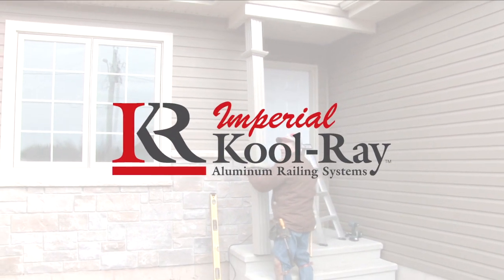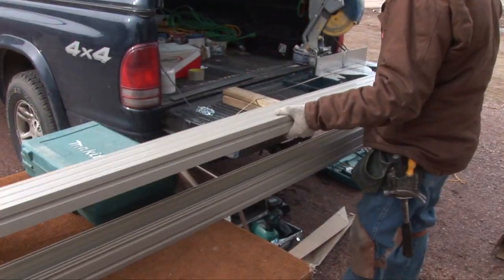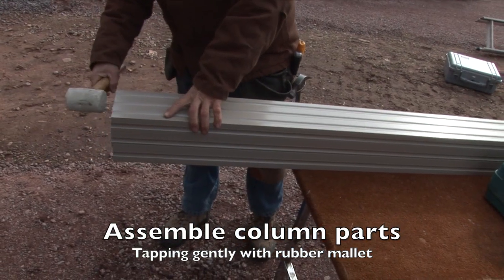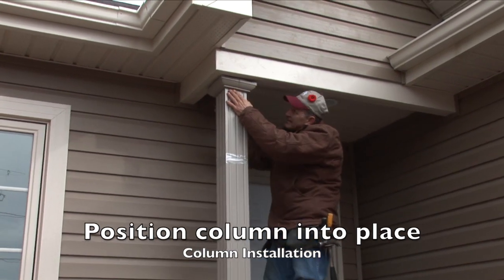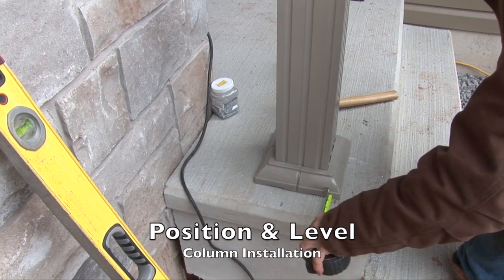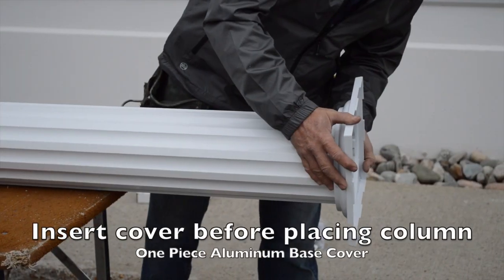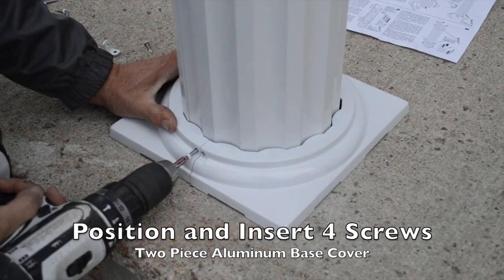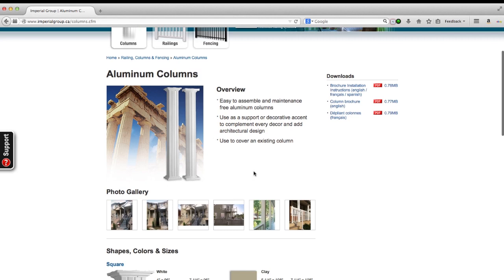Kool-Ray Installation - Load Bearing Columns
How to install Kool-Ray load bearing columns